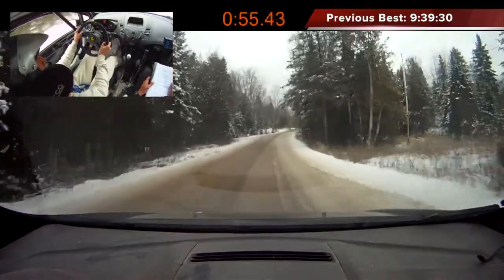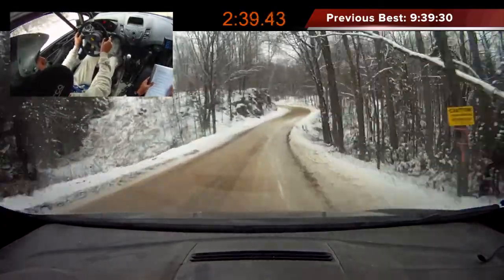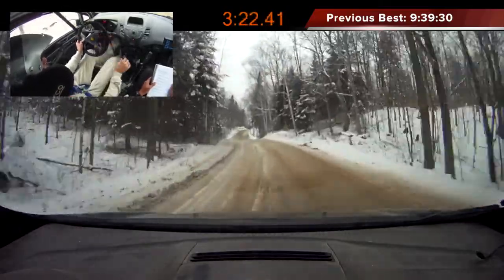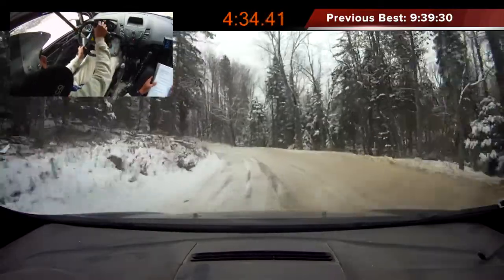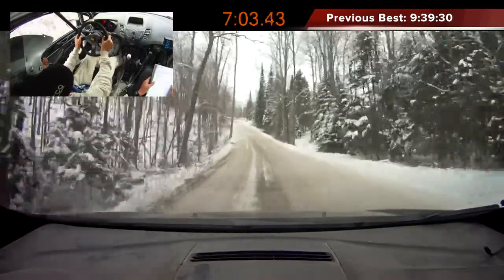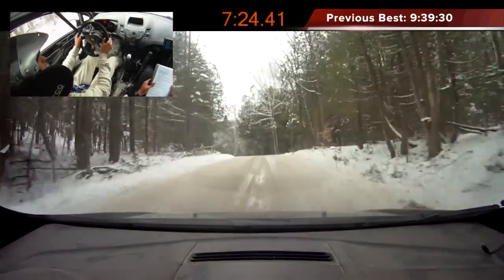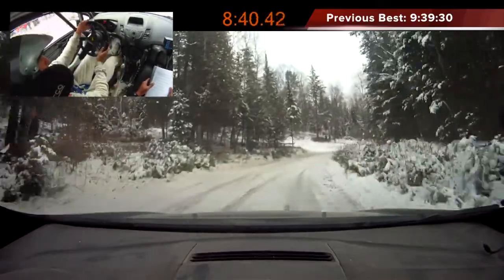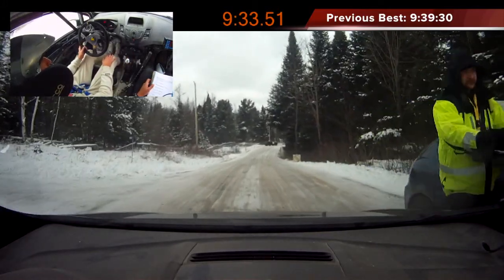Tall Pines Rally 2013 SS A3 - Kitty Smiles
In car from the Kitty Smiles Rally Adventure Ford Fiesta R1 on the second pass of the Upper Old Hastings stage of the Rally of the Tall Pines in Bancroft, Ontario, Canada